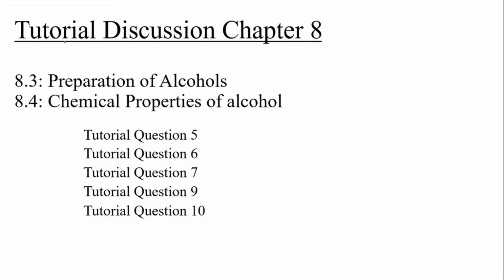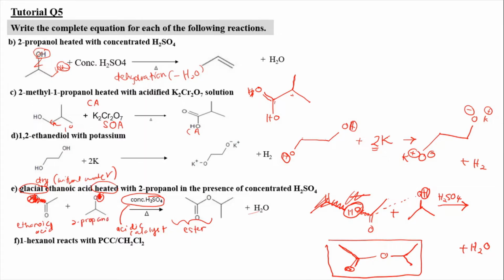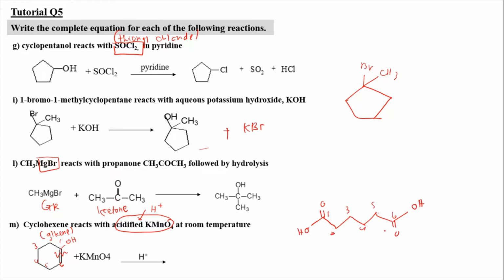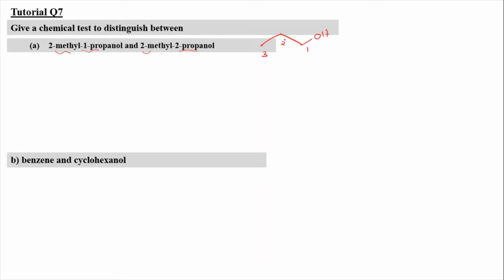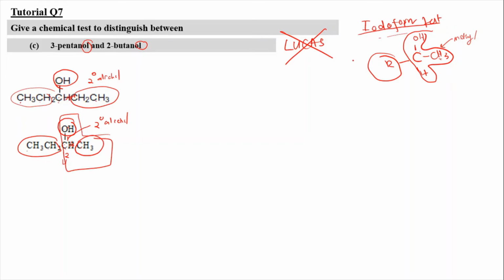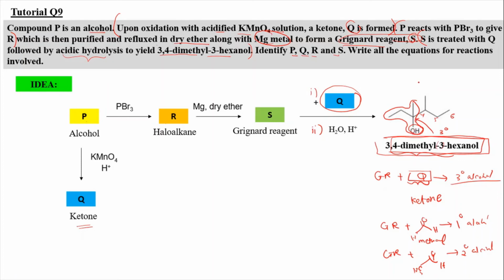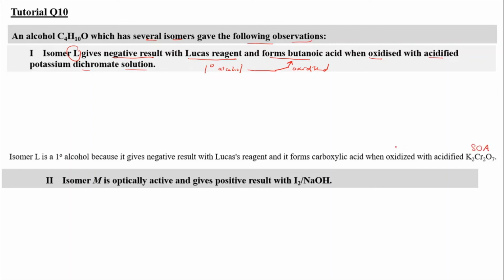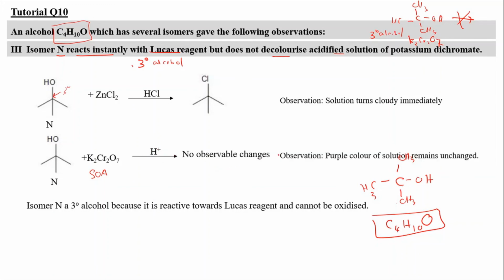Tutorial 8.3 & 8.4 - Preparations of Alcohols and its Reactions.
0:00 - Introduction & Overview
0:20 - Tutorial Q5
14:50 - Tutorial Q6
20:30 - Tutorial Q7
30:25 - Tutorial Q9
41:40 - Tutorial Q10